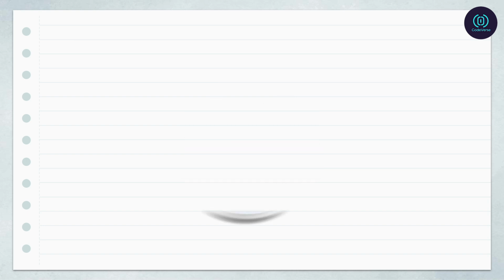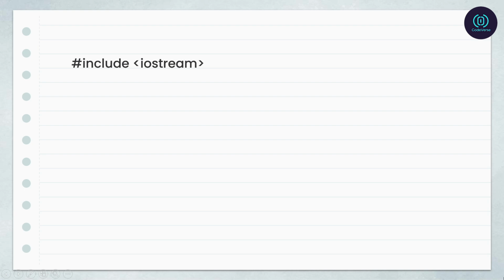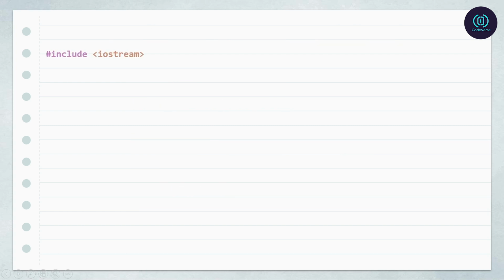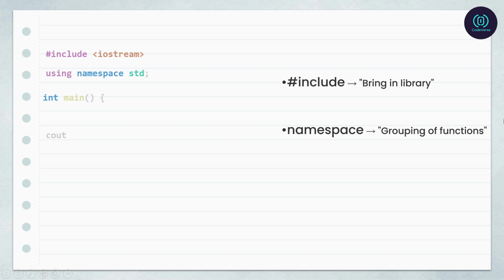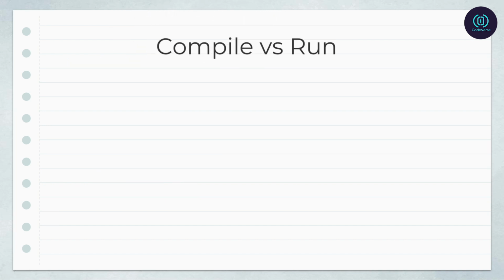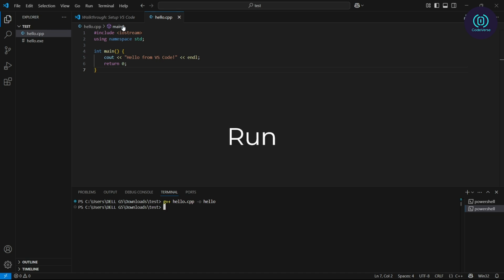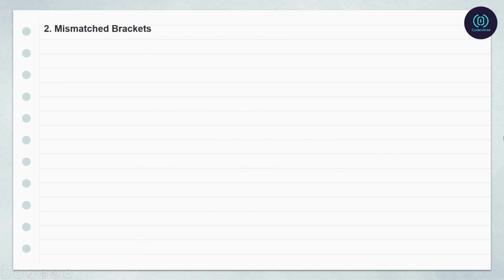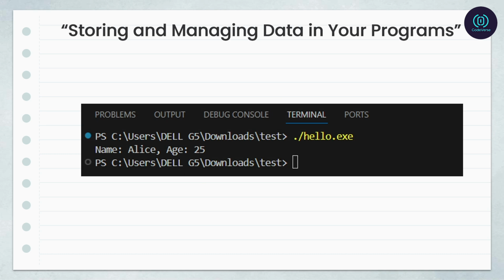Write Your First C++ Program | Step-by-Step Guide for Beginners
Welcome to Codeverse!
In this video, you'll write your very first C++ program — step by step.
No experience needed — we walk you through every part of the code, explain what it means, and show you how to compile and run it on your own machine.

This is Part 2 of our Beginner C++ Series.
If you’ve ever wanted to learn how programming works, this is the perfect starting point.

Chapters:

0:00 - Intro
0:20 - Choosing a Code Editor
1:36 - Writing Your First C++ Program
3:46 - Breaking Down the Code Line by Line
6:55 - Compile vs Run Explained
9:20 - Common Beginner Mistakes
11:00 - Summary & What's Next

Coming Next: C++ Variables Explained Simply for Absolute Beginners | Learn C++ Step by Step